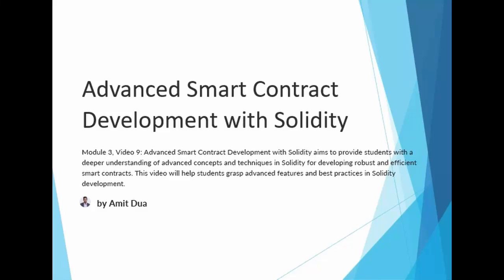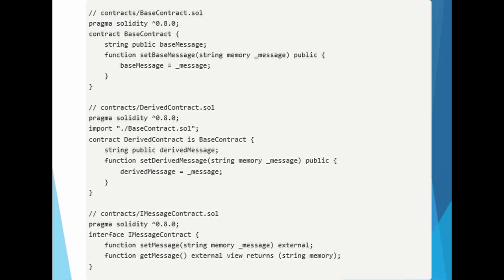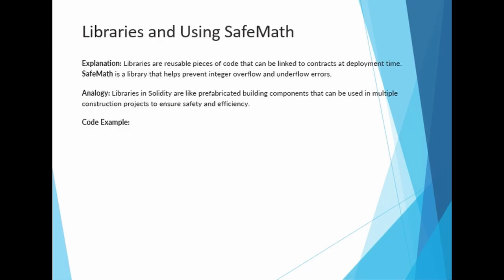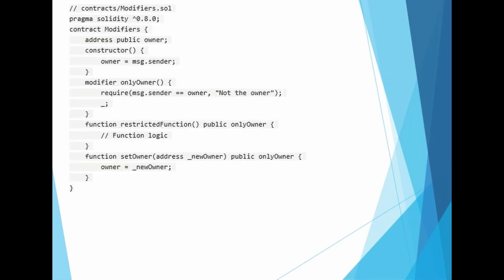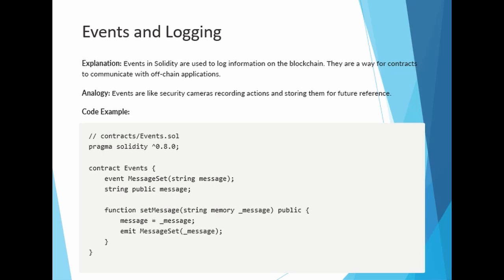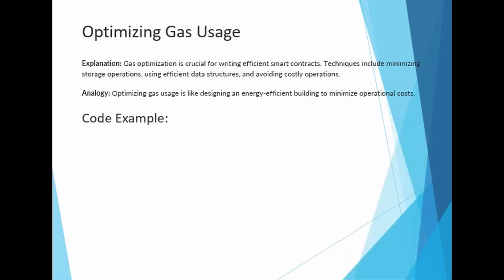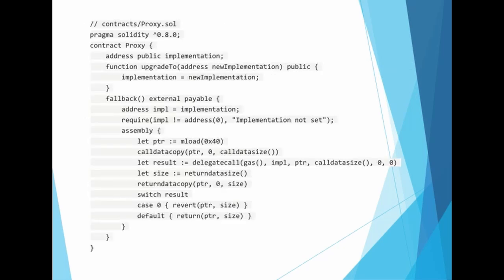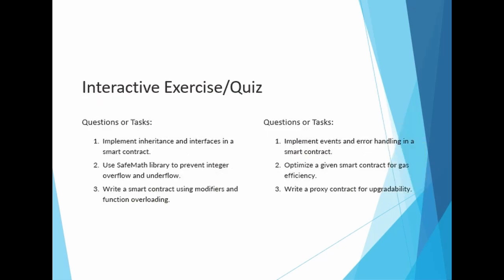3- 9 Gas Optimization Techniques